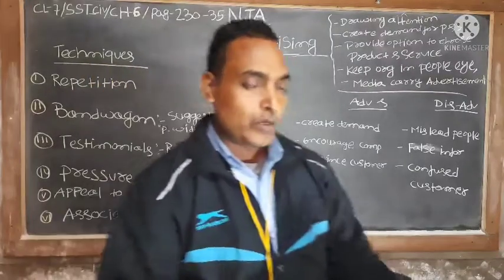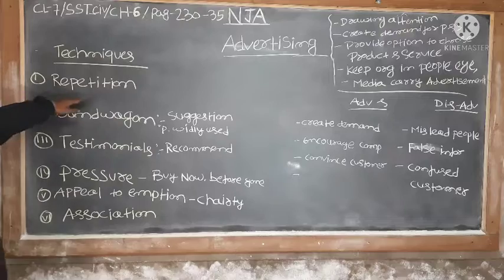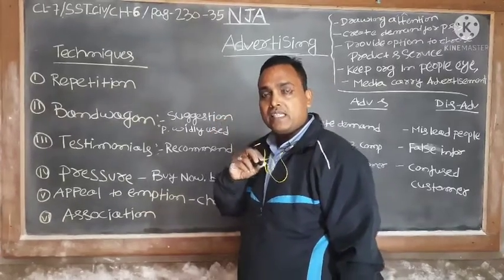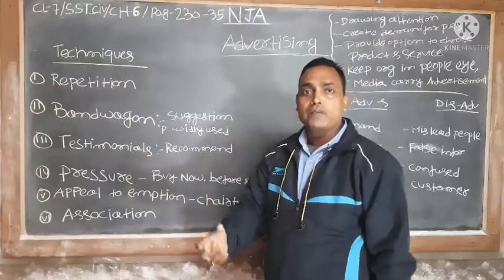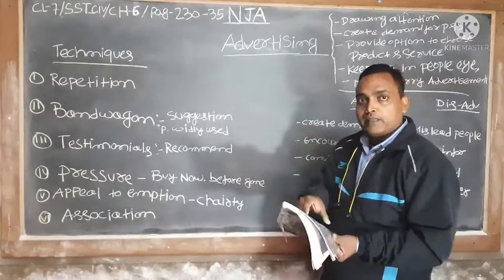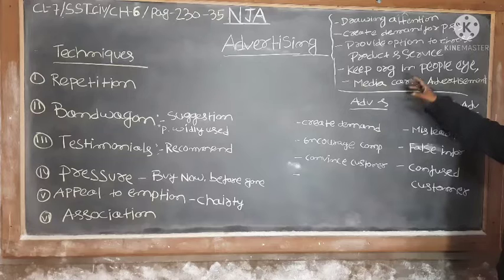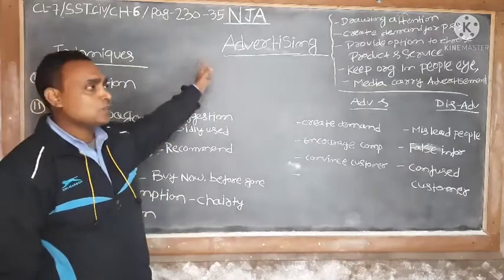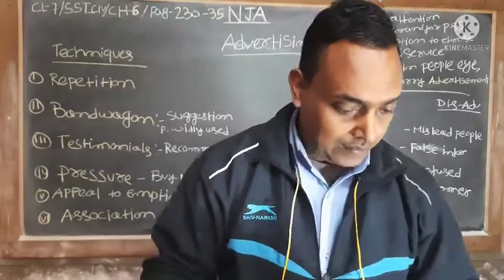7 StdVII SST 24 01 22